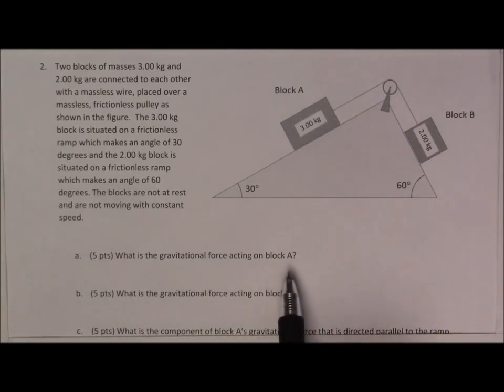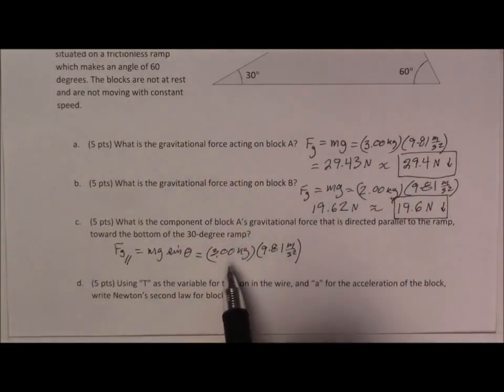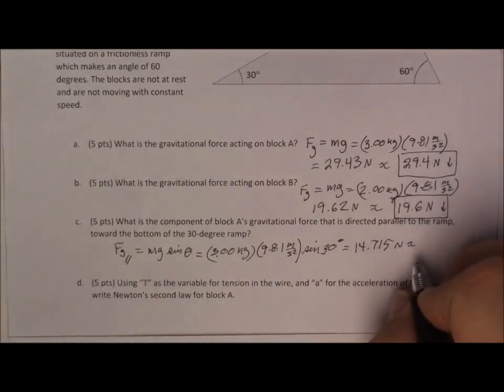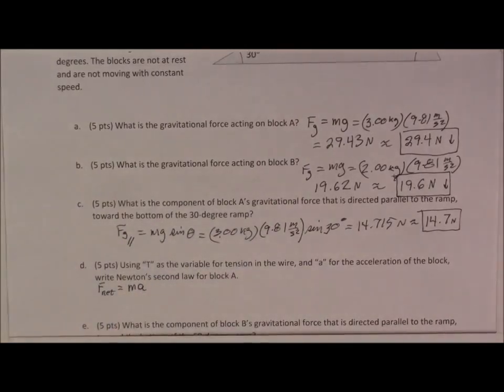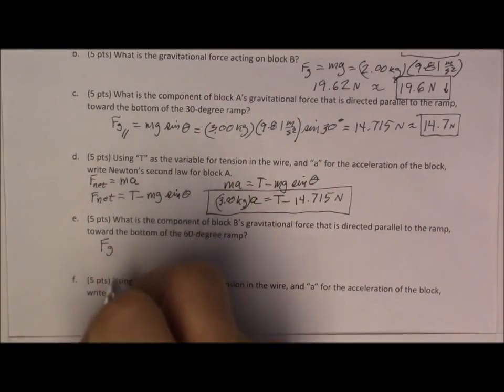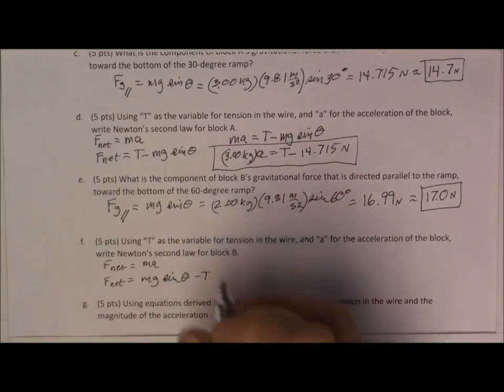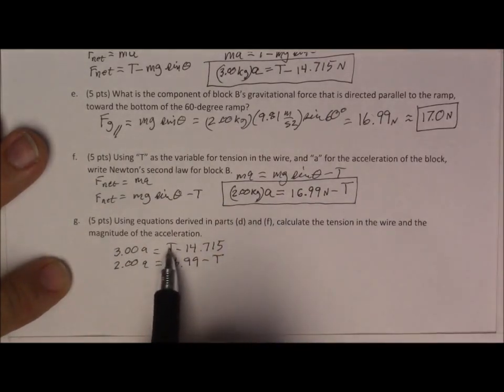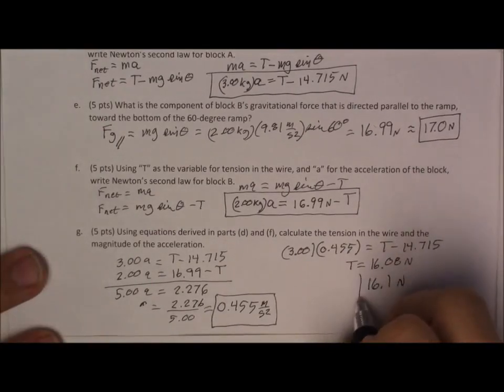Double Incline Pulley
Two sliding masses connected by a cable and pulley.